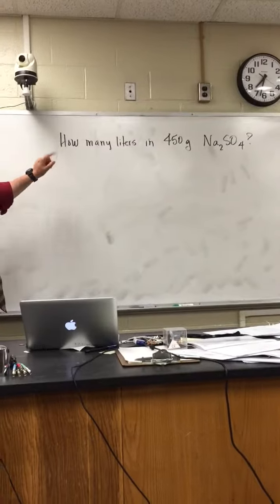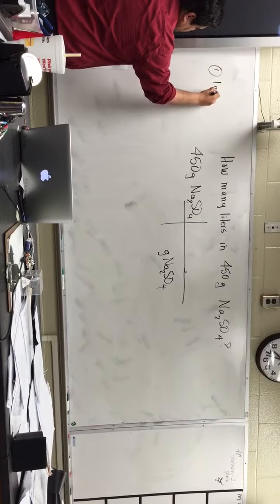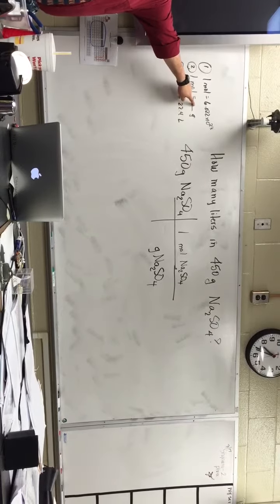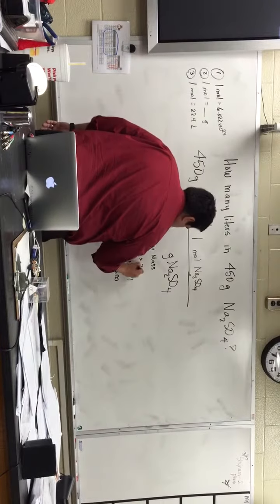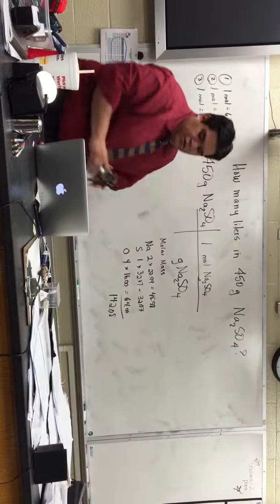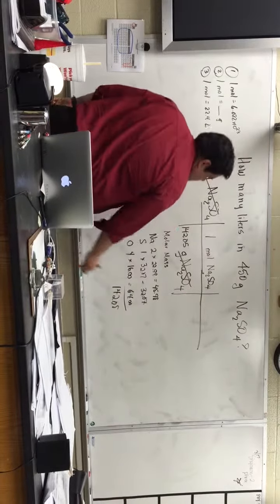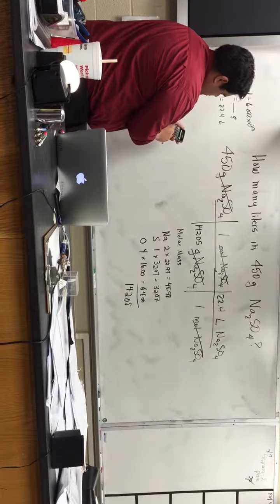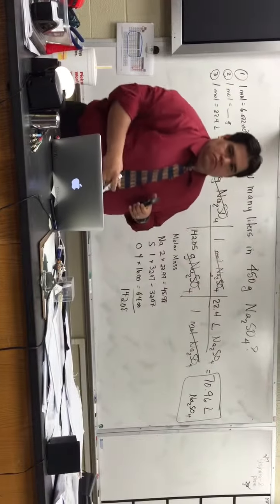Two Step Mole Conversion Example